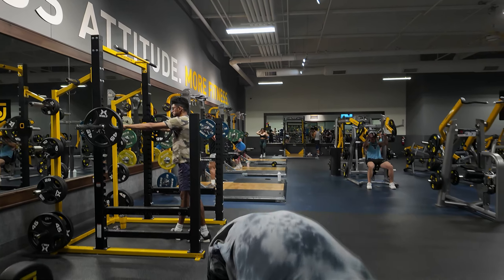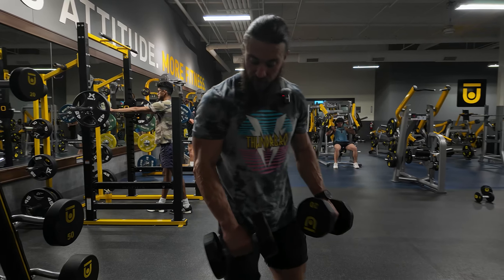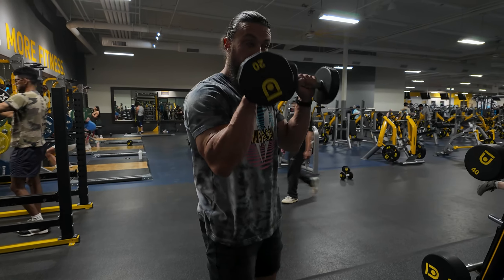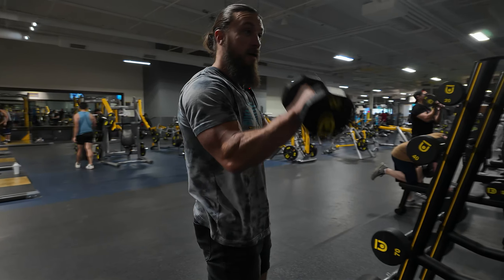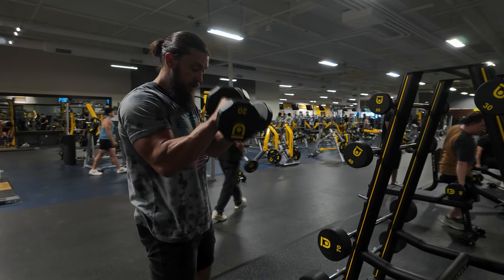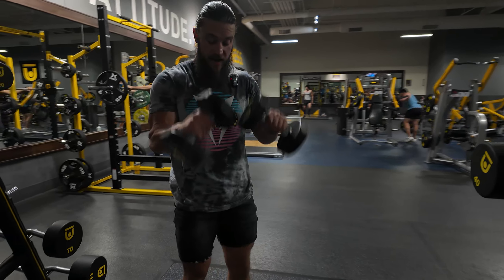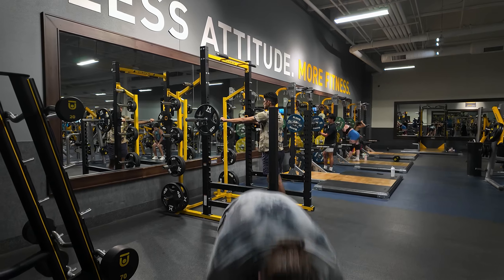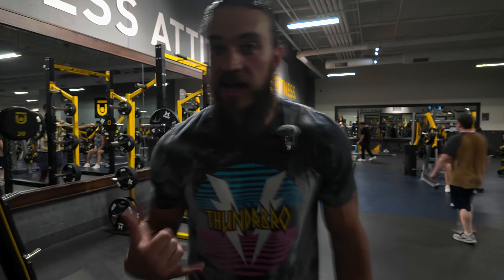Dumbbell Reverse Curls